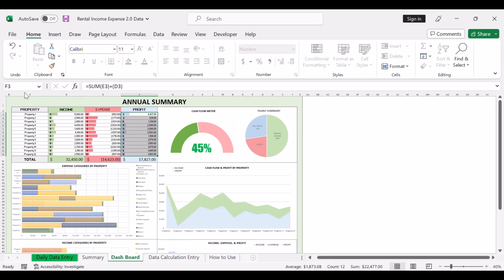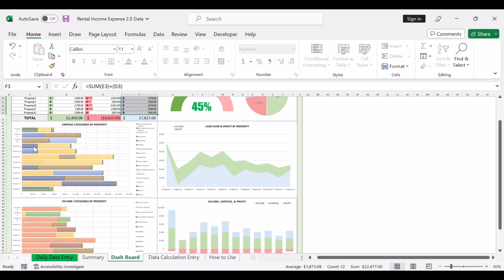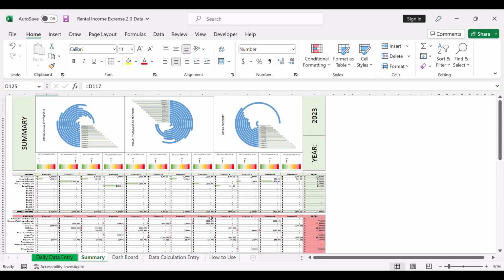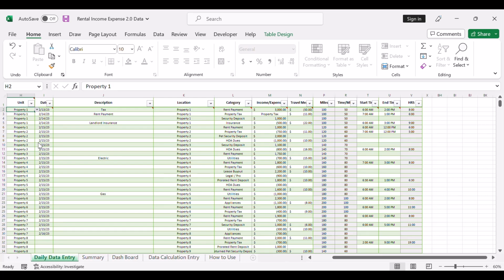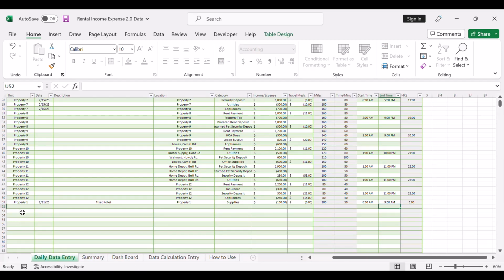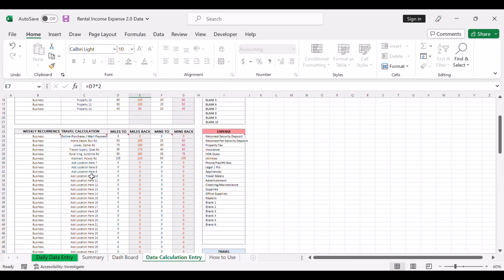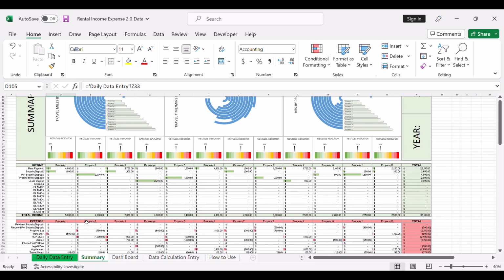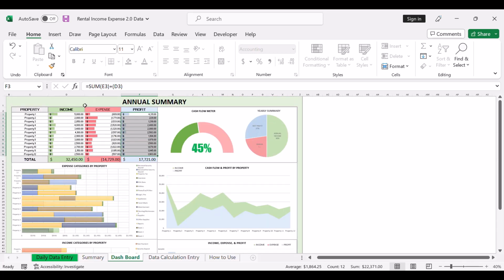12 Unit Rental Property Income & Expense Tracker (Plus Travel and Time Tracker)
DuC FINANCE💵: Like to share this 12 Rental Income & Expense Tracker spreadsheet. In this content, will show the spreadsheet in action tracking the business's income, expense, and travel (miles, time). Keeping accounting record of your properties can be stressful and time consuming at times. Looking for ways to free up more time in your life. This fun and simple to use spreadsheet will do just that. When end of the year tax season comes, having all your information organized and a click of a tab away will make filing tax with ease.

⭐DuC's PRODUCTS⭐
🛒Maintenance Tracker for Home & Business
🛒50 Unit Airbnb & Vrbo Income and Expense Tracker
🛒25 Rental Property Income & Expense Tracker
🛒Ultimate Dividend Portfolio Tracker
🛒Amortization Calculator
🛒30 Year DRIPS Investment Calculator
🛒Dividend Calendar Tracker | Ex/Eff Date Calendar
🛒Dividend & Stock Intrinsic Valuation Calculator
🛒Gradebook Ultimate Edition